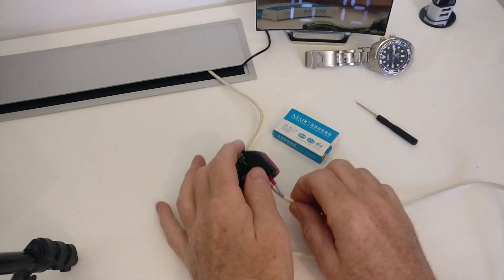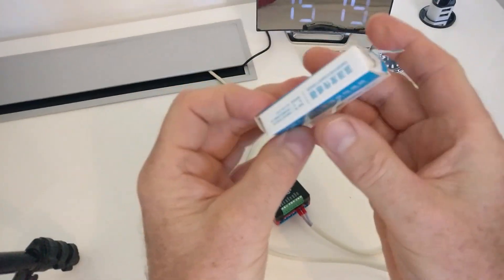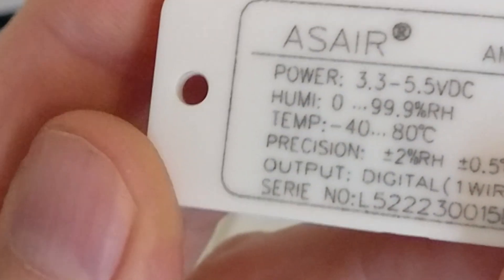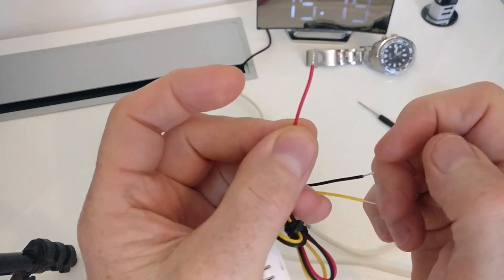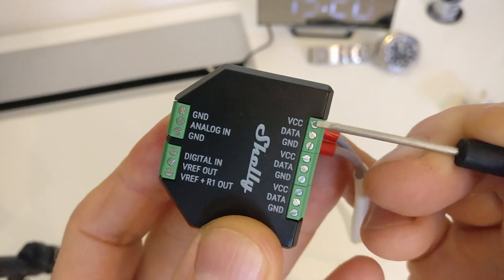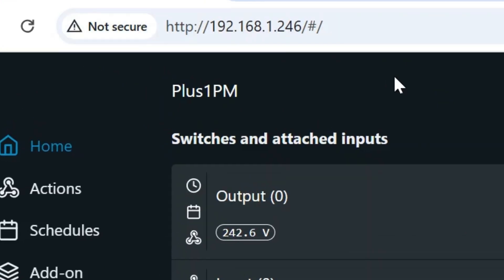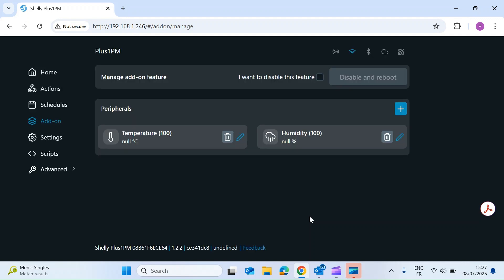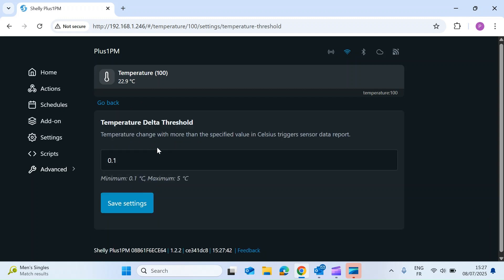Shelly Plus Add-On With Temperature & Humidity Sensor DHT22 | Setup Guide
Shelly Plus Add-on is compatible with most Arduino sensors! Use its digital or analog inputs to measure your desired parameters and create complex automation scenes based on the sensor data. This device clips onto the Shelly Plus1PM and other plus devices to allow analog and digital sensor input. Sensors include the DHT22 and the DS18B20, humidity and temperature.  In this video I show you connect a DHT22 temperature and humidity sensor and then configure it via the Shelly web interface.

Shelly Plus 1pm
Shelly Store
DHT22 Sensor